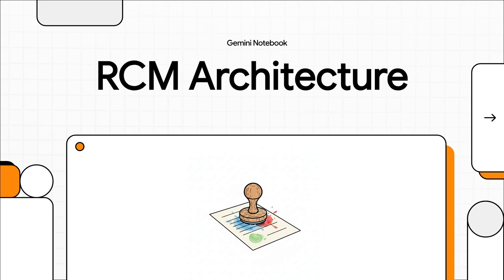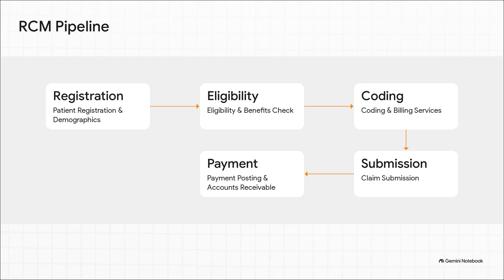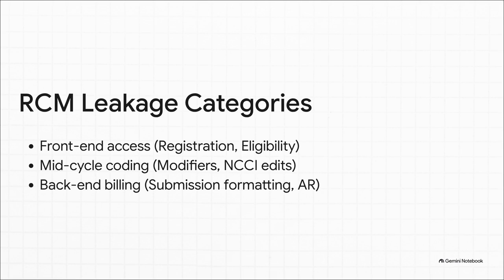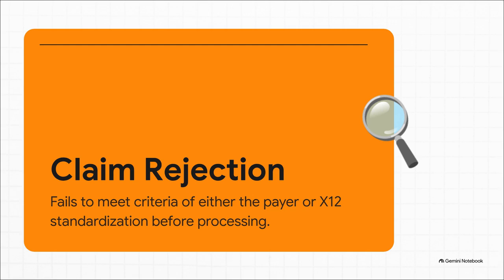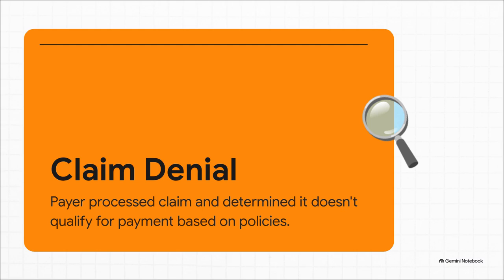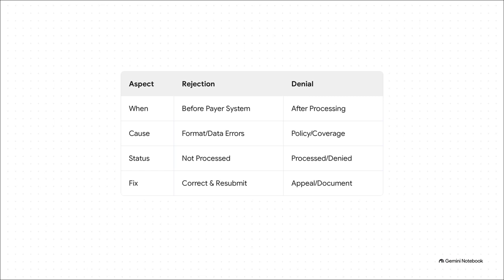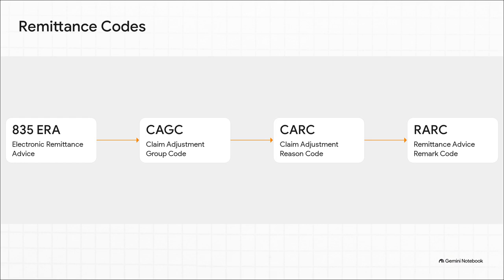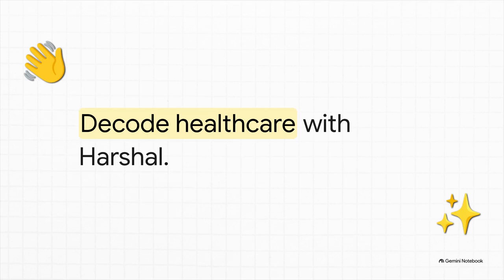Part 1: RCM Architecture & Rejections vs. Denials